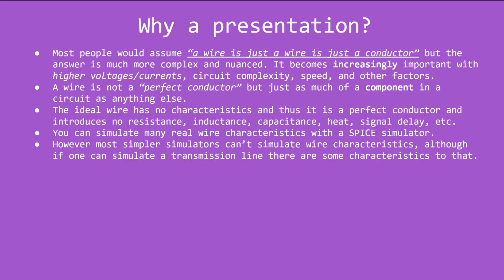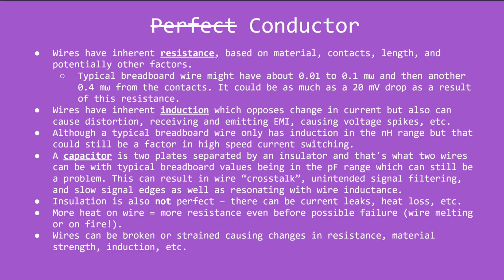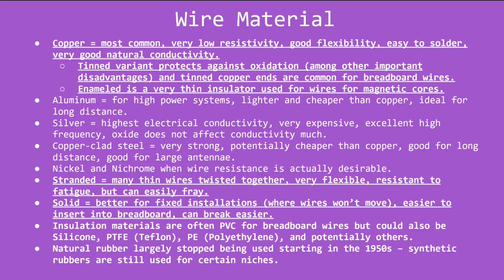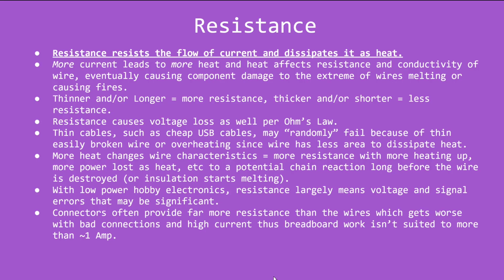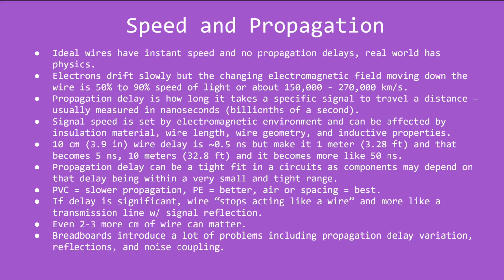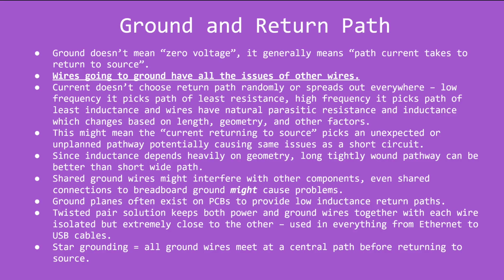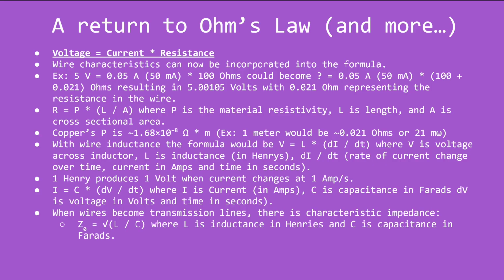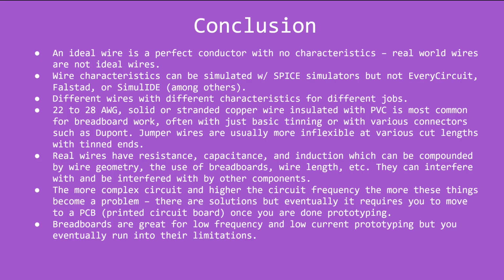Intro to Wires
Wires aren't just simple connectors, they are complicated components in any circuit.